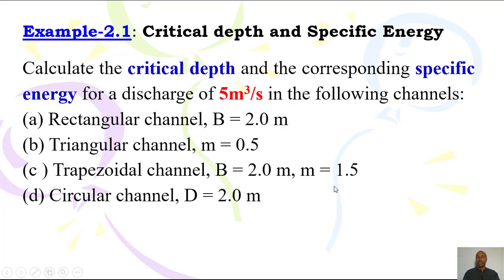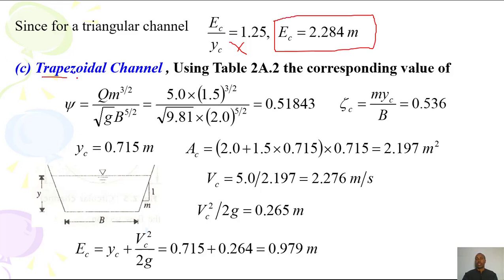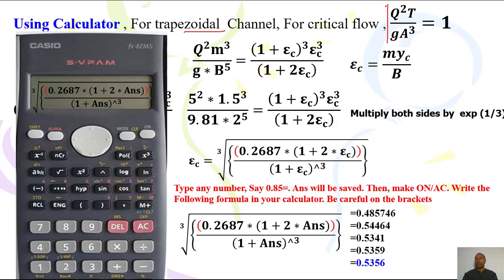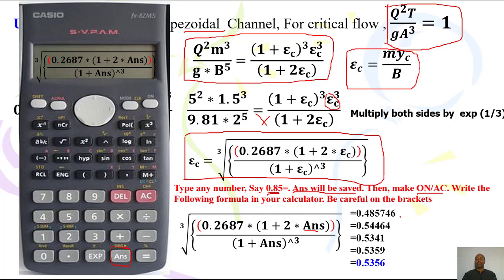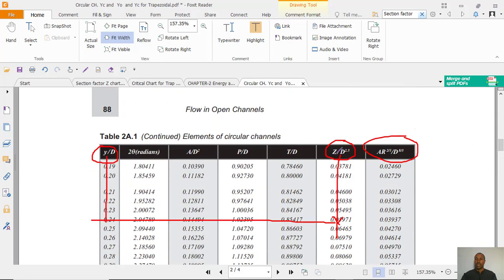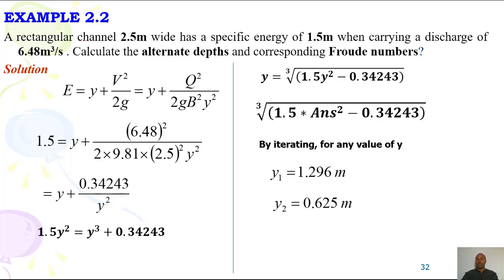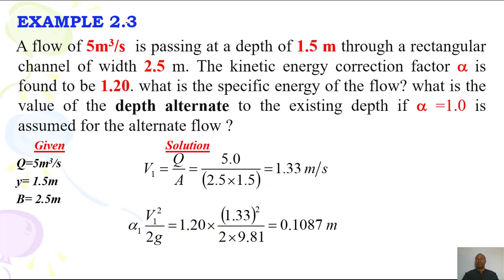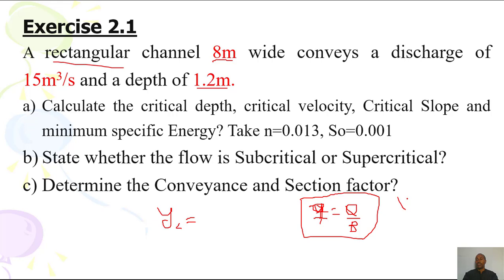Examples on Critical depth and Specific Energy , Alternate depths, Froude numbers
Critical depth and Specific Energy
In this tutorial video, I am going to show you how to calculate the critical depth and the corresponding specific energy for different types of channels and the alternate depths for a given specific energy. Moreover, I will show you how to  iterate the critical depth using calculator and standard tables.